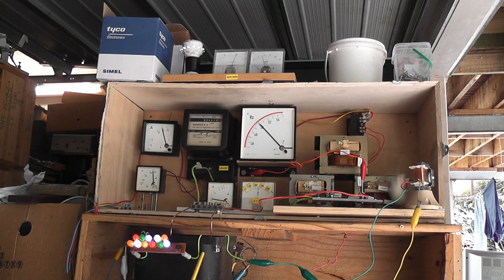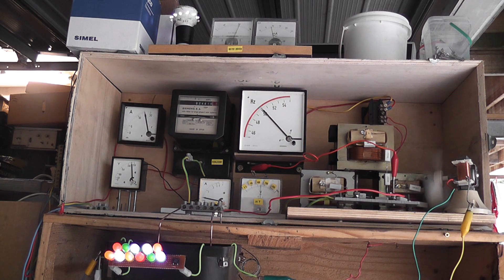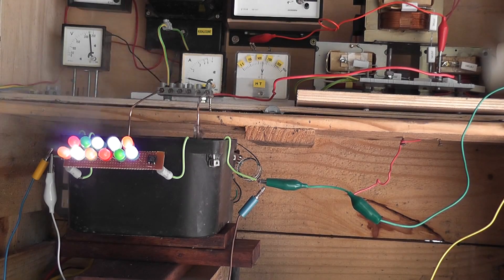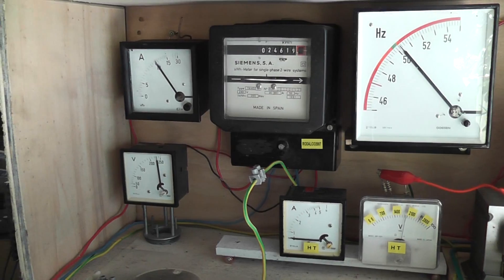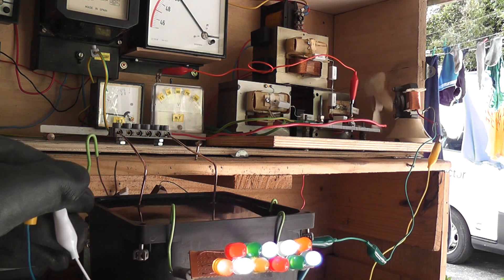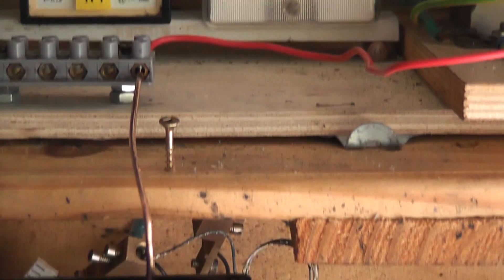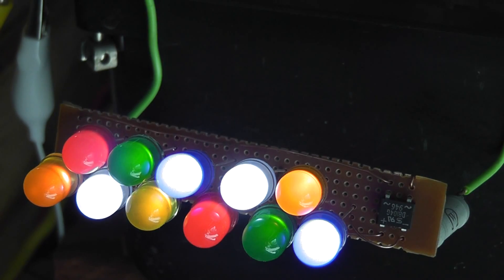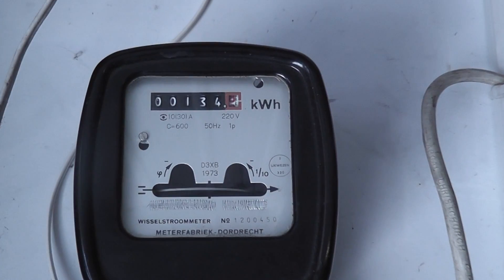Water powered LED's and motor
The 2 kV High Voltage electrodes put in normal tap water create enough step potential voltage to drive a string of LED's , a 240 Volts motor and a LED lamp which have their separated contact electrodes dipped in the same pool of water.

The water heats up reasonably quick and is at boiling point in about 1 minute

It proves that step voltages need to be taken into account when using high voltage power supplies into a damp or wet environment.

LED's can be water powered